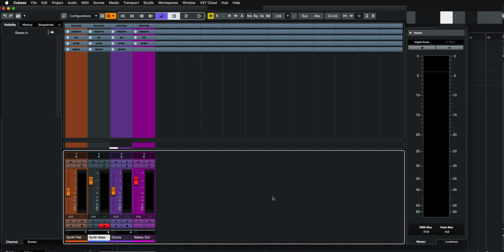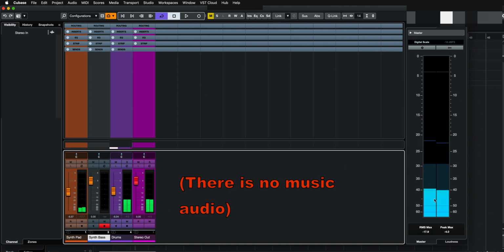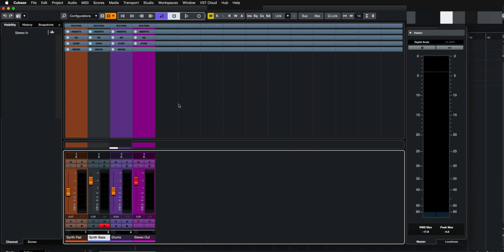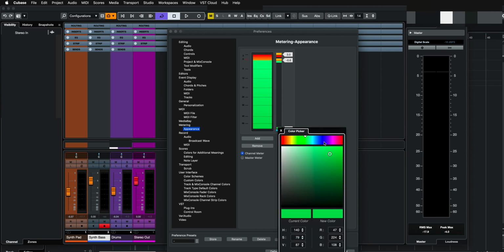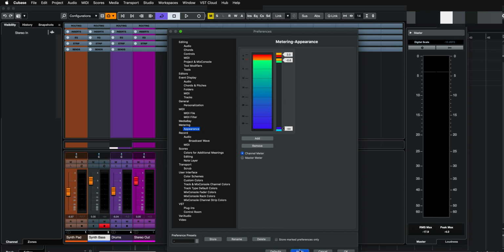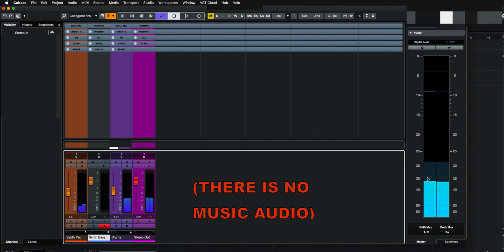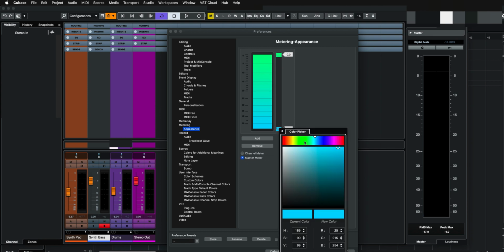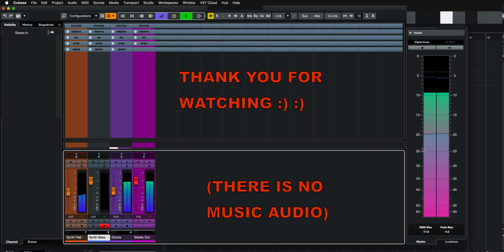HOW TO CHANGE THE COLOUR OF THE METERS IN CUBASE (tiptuesday 85)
Hi! This weeks tiptuesday is a quick look at how to change the colour of the channel meters in cubase

(There is NO music audio)

Law